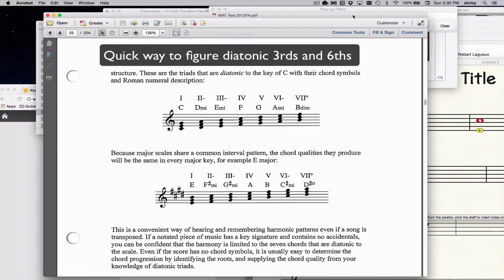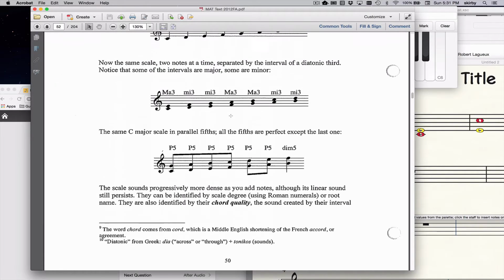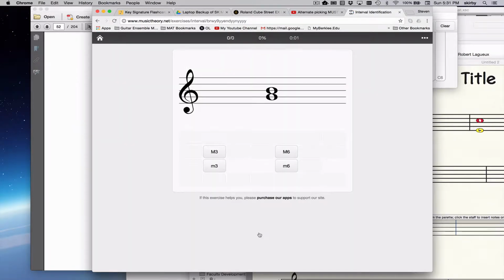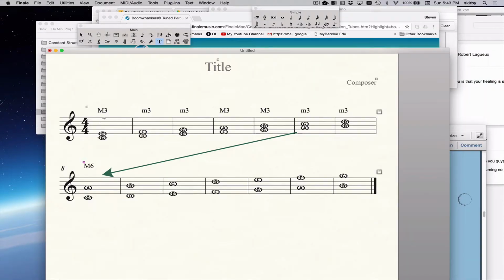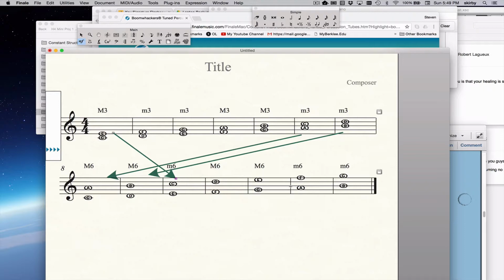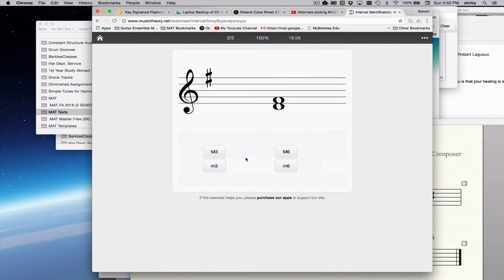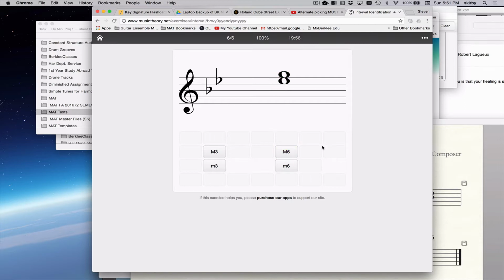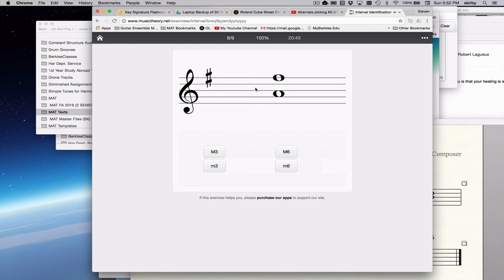How To Quickly Figure Out Diatonic 3rds & 6ths